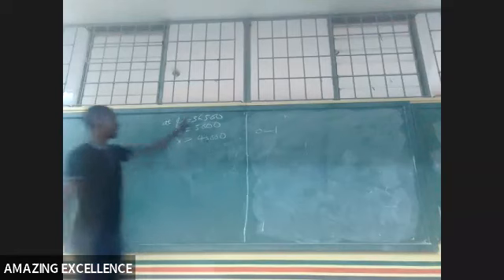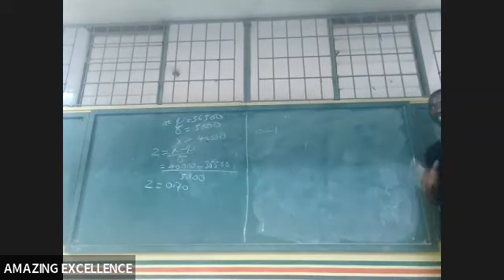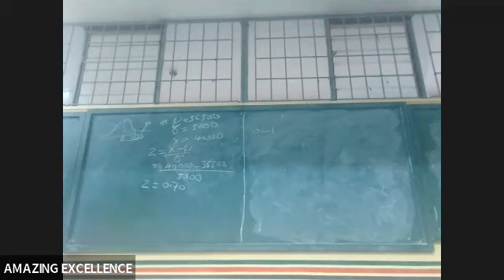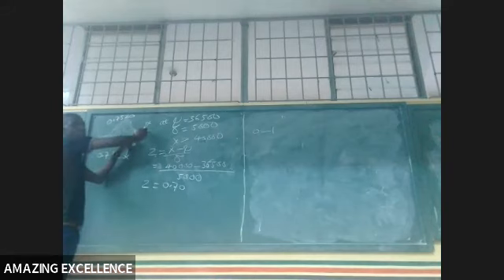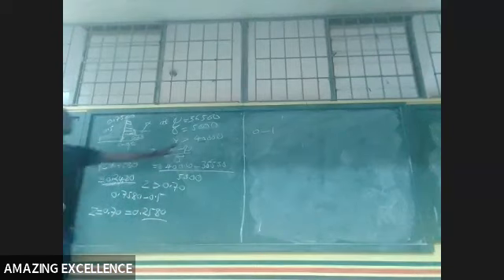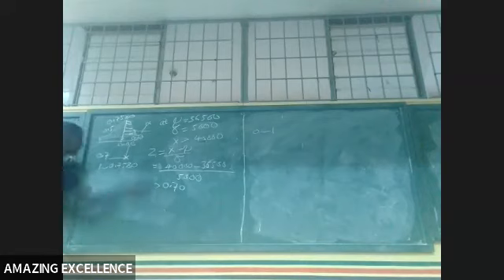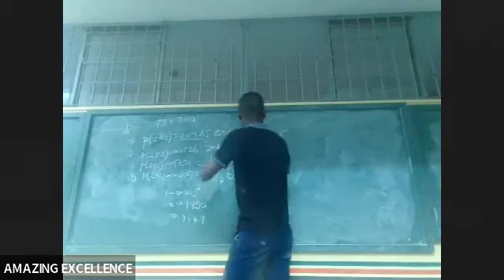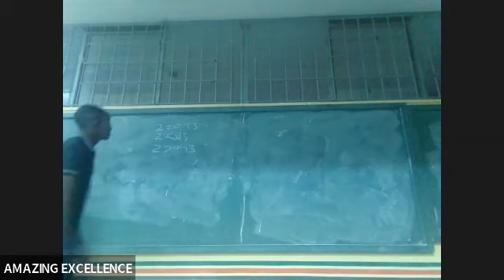standard normal distribution by Arion